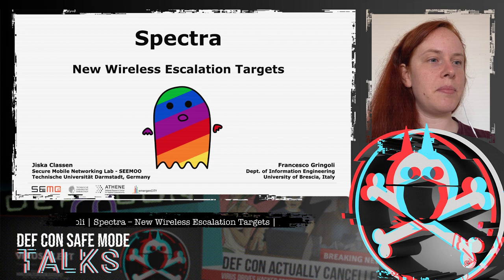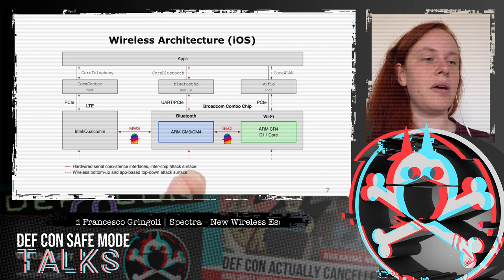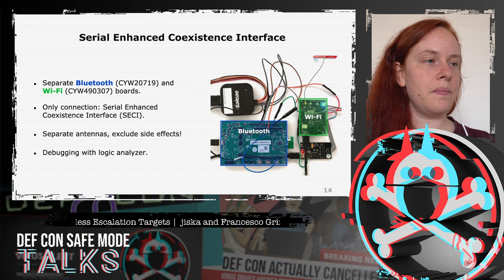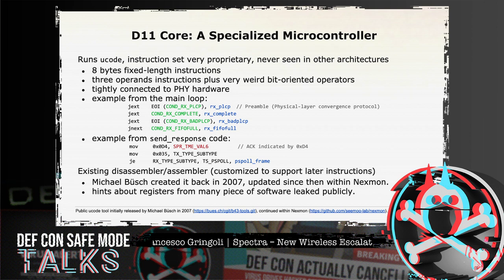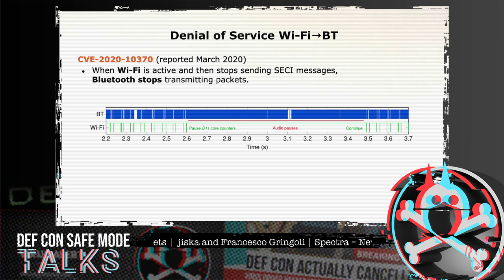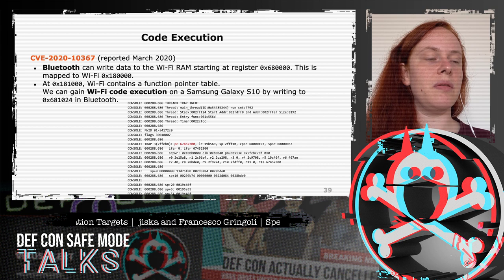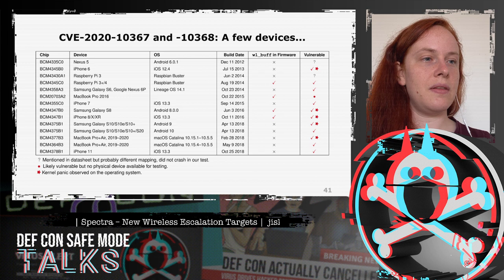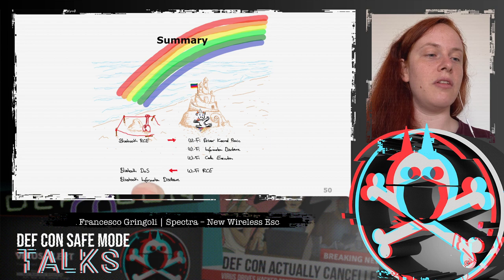DEF CON Safe Mode - Jiska Classen and Francesco Gringoli - Spectra—New Wireless Escalation Targets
Wireless coexistence enables high-performance communication on platforms with a small form factor despite overlapping frequency bands. On-chip coexistence is essential to combine wireless technologies, and manufacturers implement various proprietary solutions. This presentation demonstrates multiple attacks on two coexistence features of Broadcom and Cypress Wi-Fi/Bluetooth combo chips. Various popular devices that were released over a decade are affected, such as the Google Nexus 5 and iPhone 6, but also the newest iPhone 11 and Samsung Galaxy S20.

On the analyzed chips, Wi-Fi and Bluetooth run on separate processing cores, but various information leaks and even code execution become possible through their coexistence interfaces. As these escalations concern an internal chip interface, the operating system cannot prevent them. However, coexistence exploitation widens the possibilities to escalate into drivers and the operating system on top.